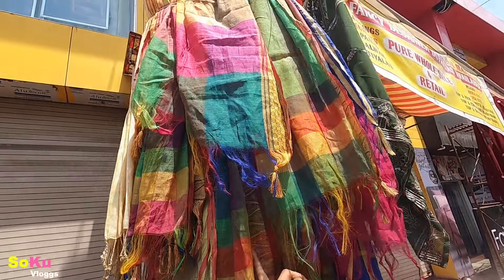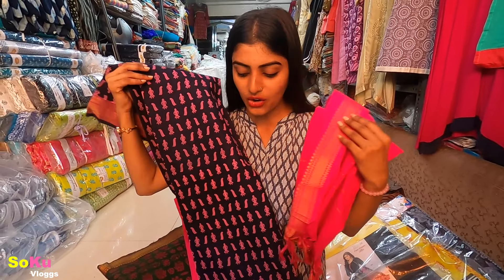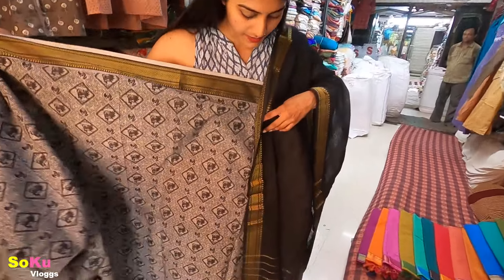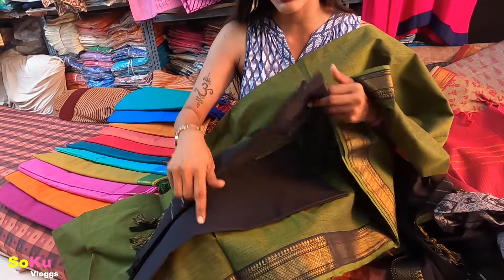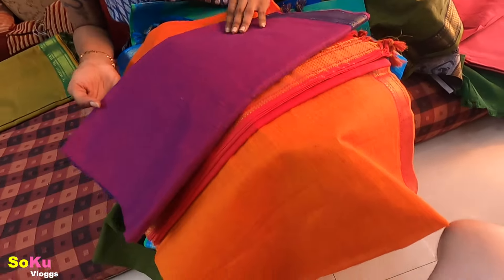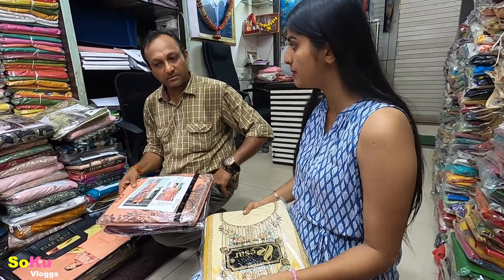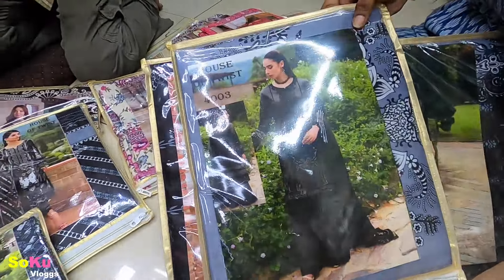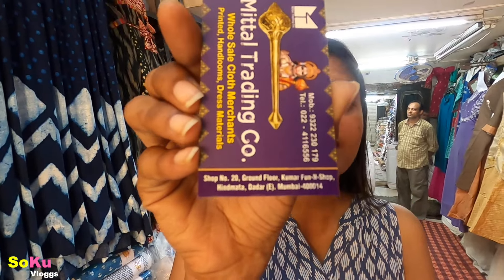Handloom Dress Materials | Ajrak, Cotton, Karachi Dress Materials | Hindmata Market | Soku Vloggs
Hello Friends
We are Back with New Video for womens dress materials. This video going to be an amazing informative video for the people who are womens dress makers and people who are seeking for new dress fabrics

Location
Mittal Trading Co
Hindmata Market
Dadar East